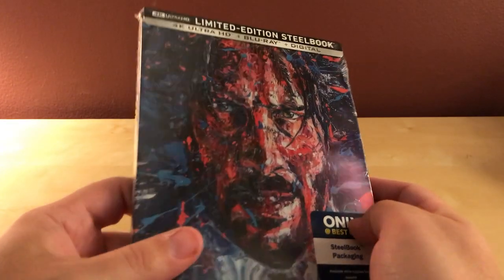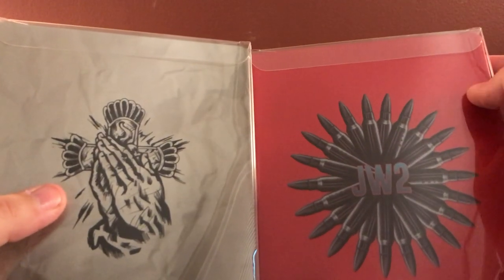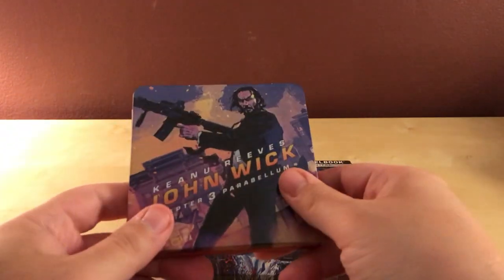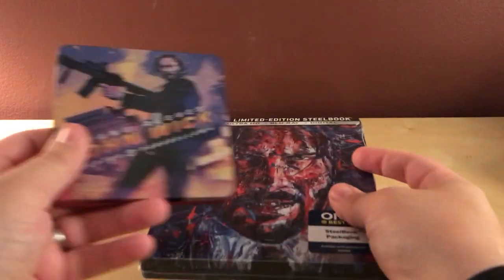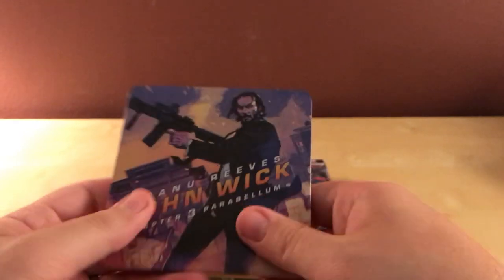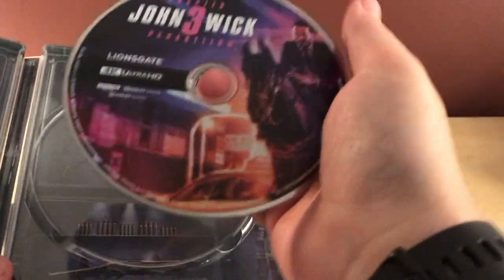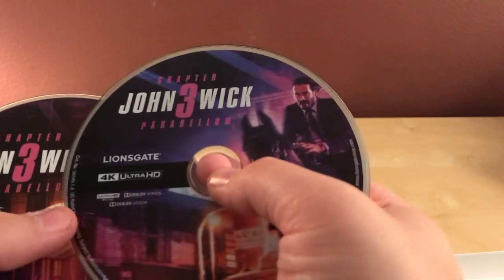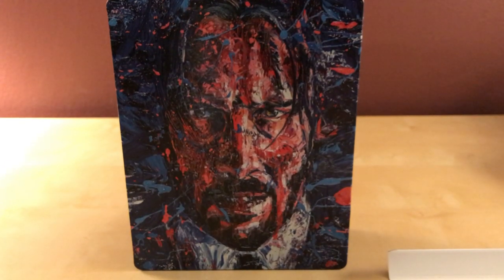JOHN WICK CHAPTER 3: PARABELLUM Blu-ray Steelbook Unboxing!